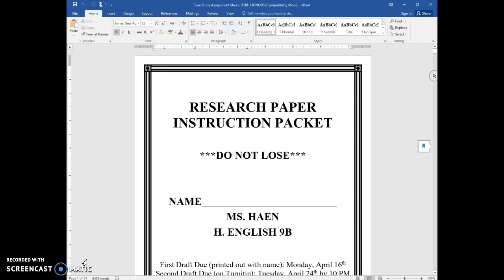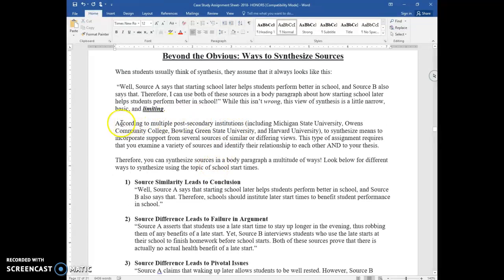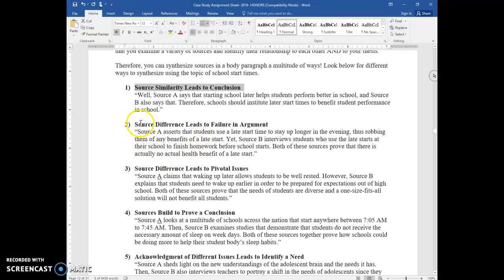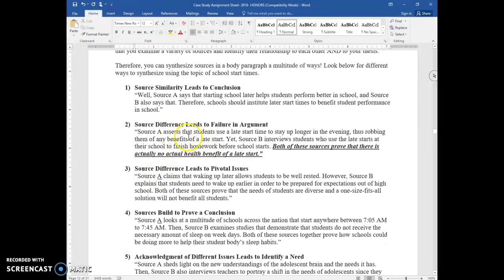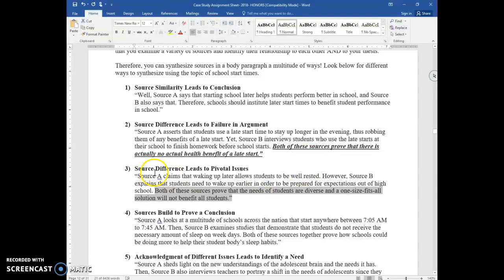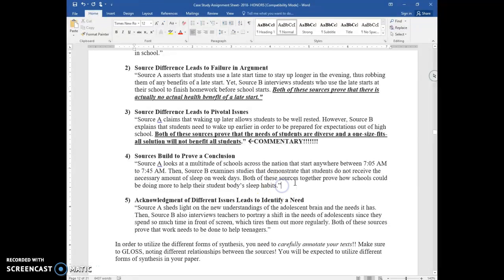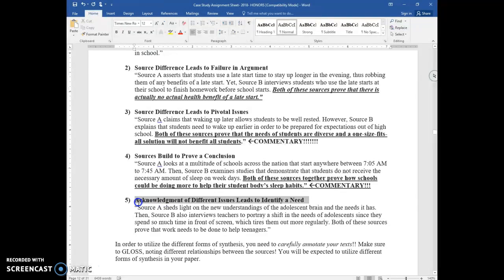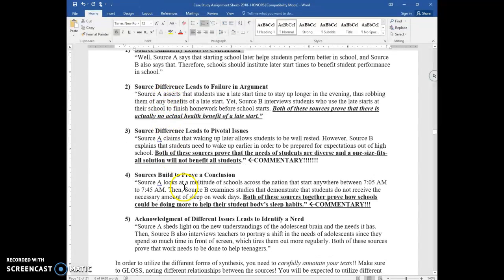Different Ways to Synthesize